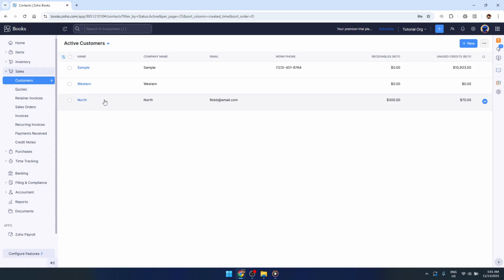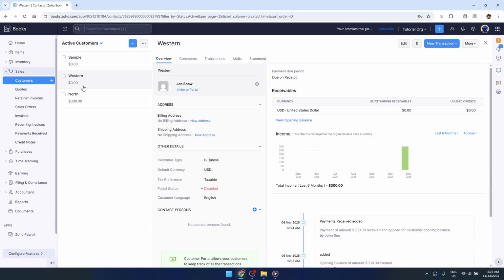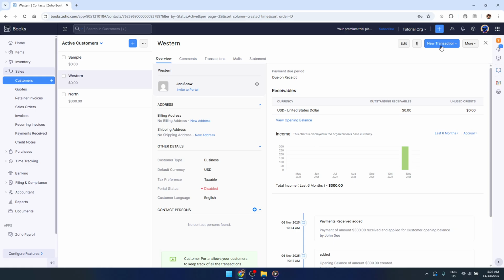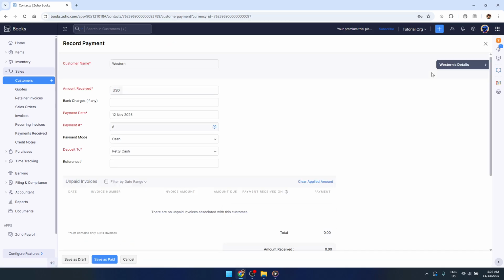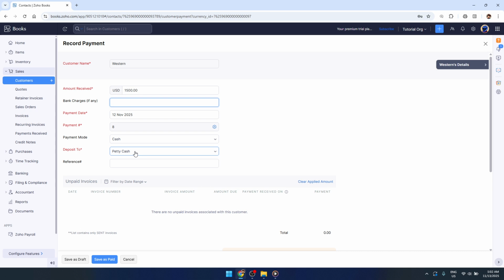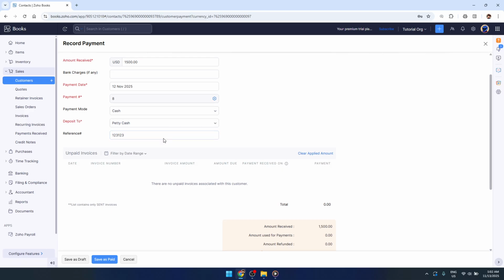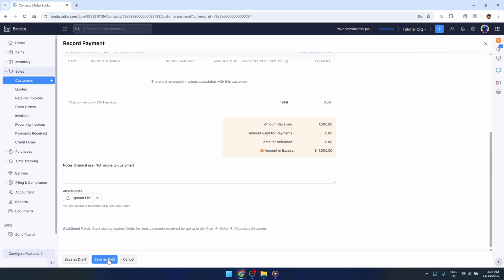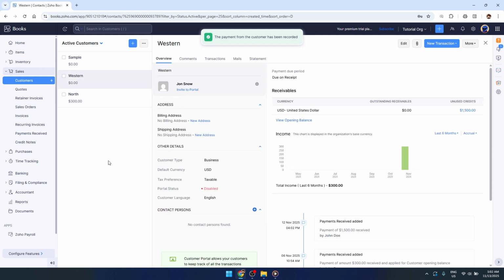How To Record Cash Advance Received From Customers In Zoho Books In Advance Payment [2025 Guide]